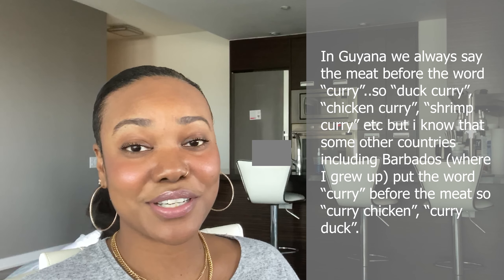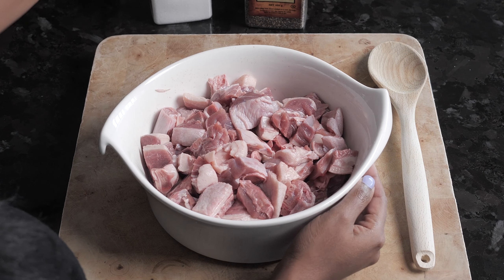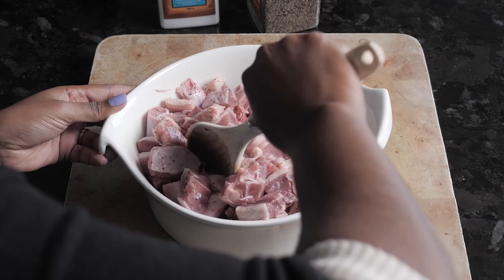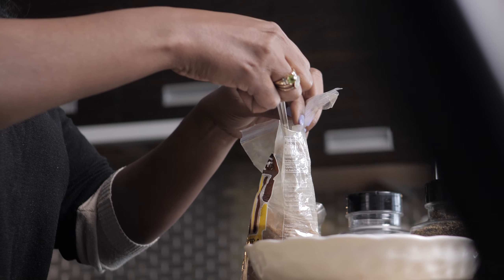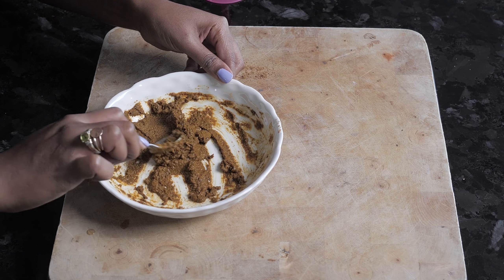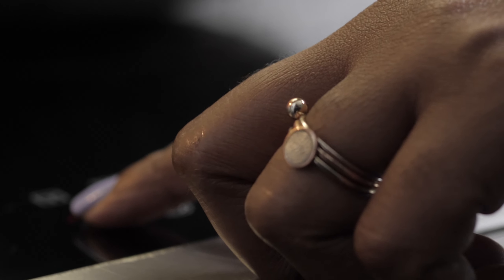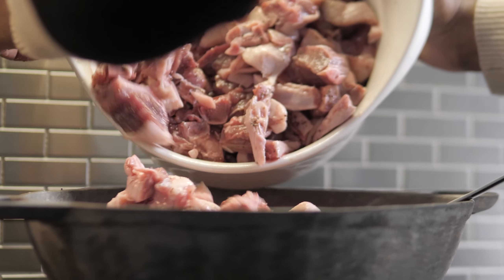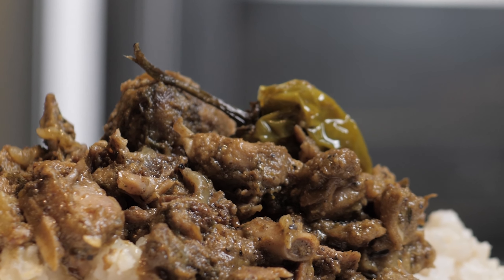Duck Curry | Easy Authentic Curry Recipe | Shri All Day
Hey Guys, In this video I'm showing you how to make authentic Guyanese duck curry. This is a really easy recipe and a favourite food enjoyed by all. It is important to use authentic ingredients because the curry that comes in the plastic container that you could pick up from your regular walmart or grocery store isn't going to do the trick so find a west indian or indian spice store in your city and grab your spices. For those of you living in predominately indian communities these spices will be more readily available at your local grocery store.

Ingredients used:
1 whole duck (cut into bite sized pieces with the skin on)
Salt
Black Pepper
Geeta Guyanese Style Curry Powder (2 heaping teaspoons)
Chief Amchar Masala (1 heaping teaspoon)
Chief Ground Roasted Geera (1 heaping teaspoon)
1/3 cup water
6 cloves of garlic
4 cinnamon sticks
4 bay leaves
1 yellow onion
1 scotch bonnet pepper
1 cup green seasoning
Thyme
Olive Oil

Thank you guys for watching. xoxo